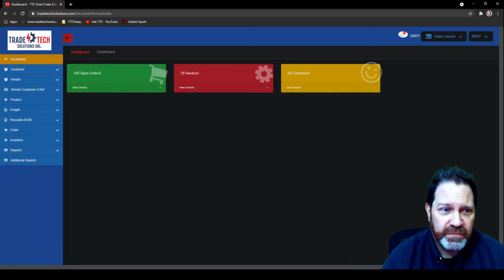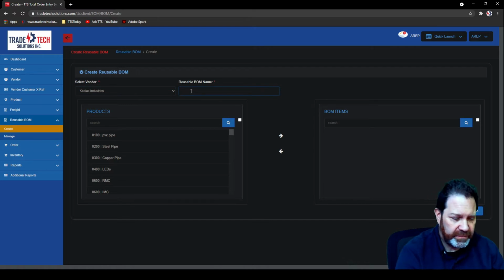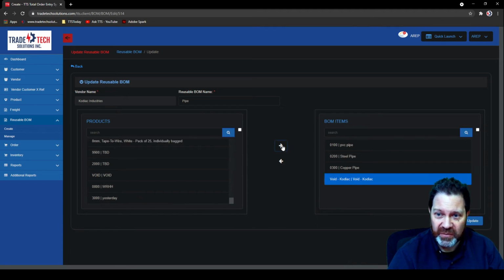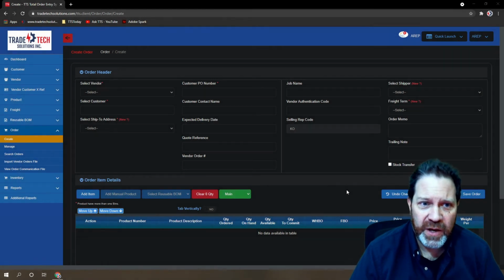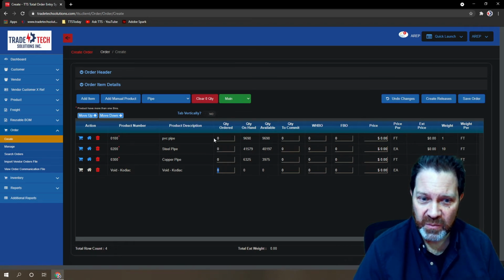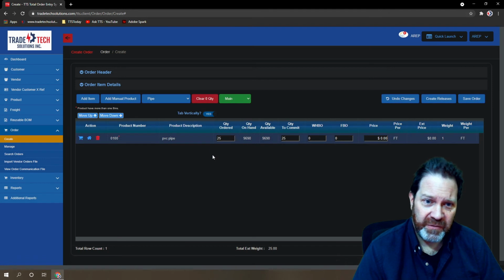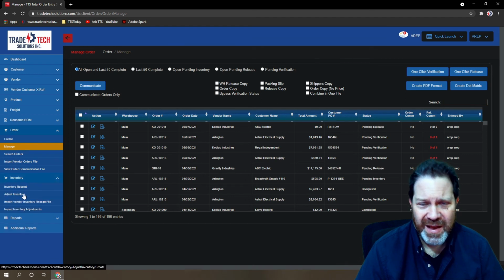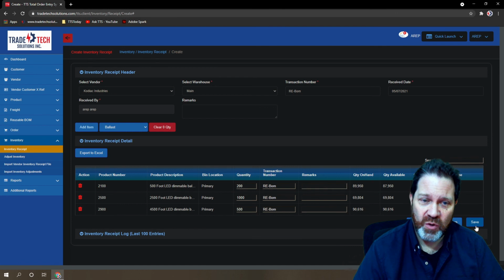TOE - How To: Reusable Bill of Material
How To: Reusable Bill of Material in Total Order Entry
0:00 Introduction
0:50 Reusable BOM Definition
2:21 Creating and Editing a Reusable BOM
4:46 How to Use Reusable BOM (Order Create)
8:16 How to Use Reusable BOM (Inventory Receipt)